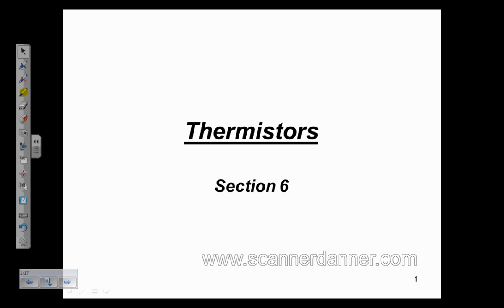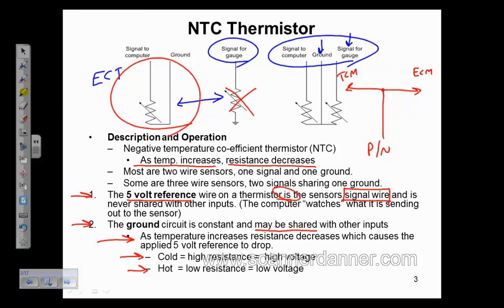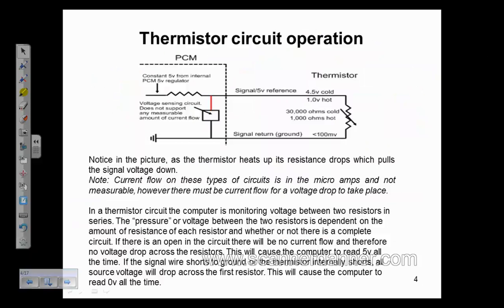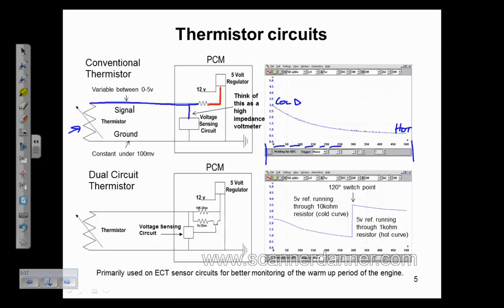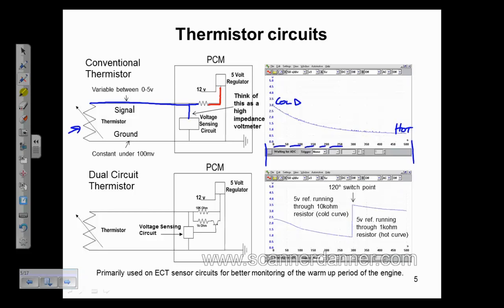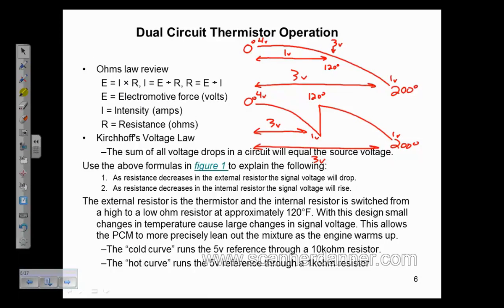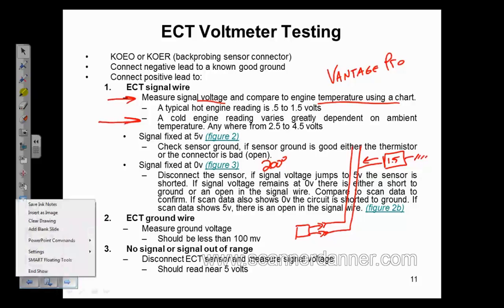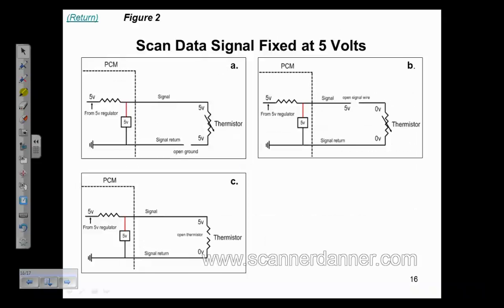Chapter 6 (Thermistors) - an SD Premium preview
This is a preview I put together of my Chapter 6 lectures available on ScannerDanner Premium. For anyone interested in joining my class at Rosedale Technical College, but cannot be there in person, I’ve created this channel for you. On SD Premium you’ll find daily lectures that go hand-in-hand with my book (Engine Performance Diagnostics), playlists that mirror my class format, as well as exclusive case studies.

Topics discussed
  - typical NTC thermistor operation
  - how 5V is sourced inside a PCM
  - dual circuit thermistors
  - thermistor testing with a scan tool
  - thermistor testing with a digital multimeter